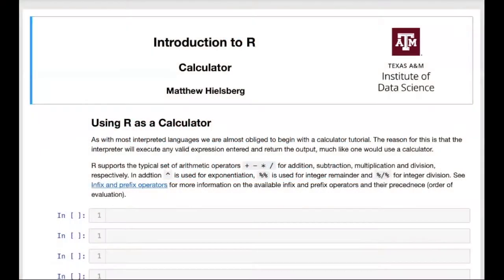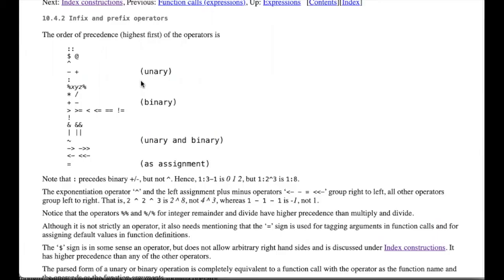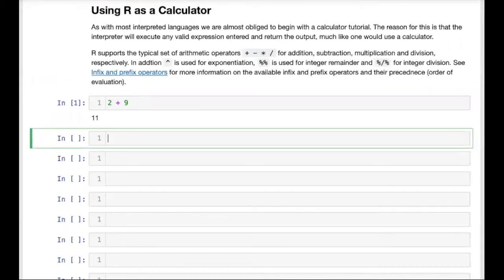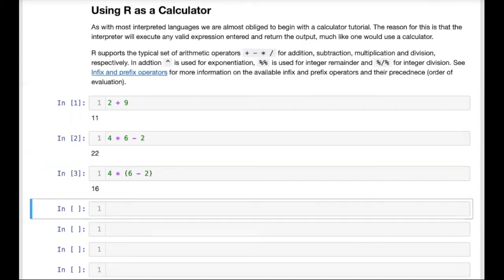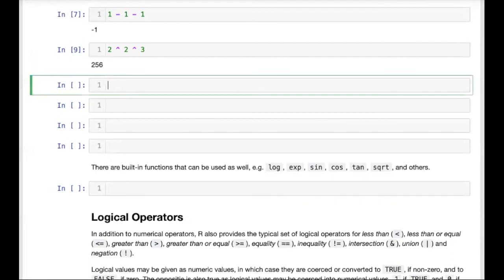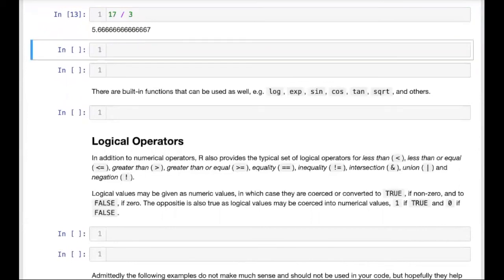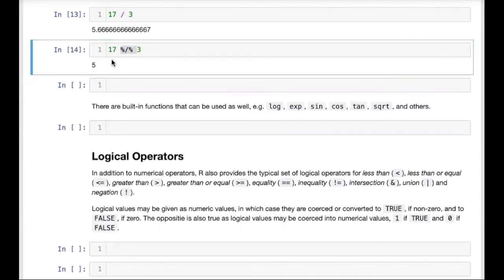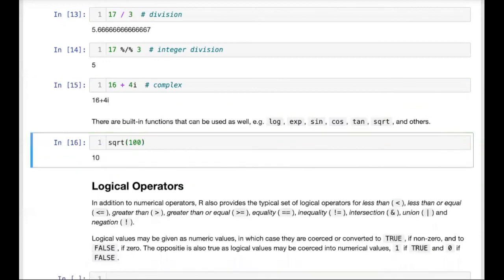Introduction to R: Calculator; part 1 (04 02 calc 01)